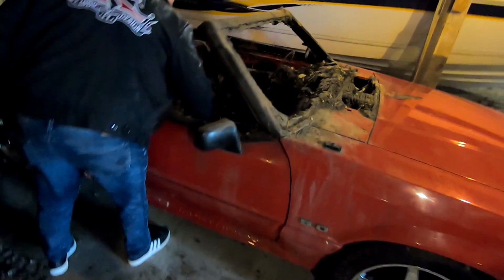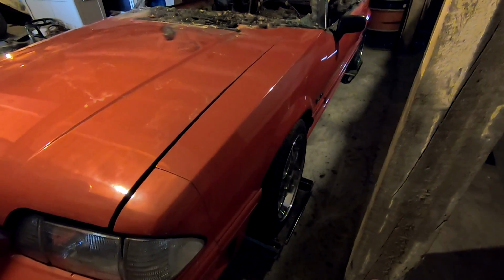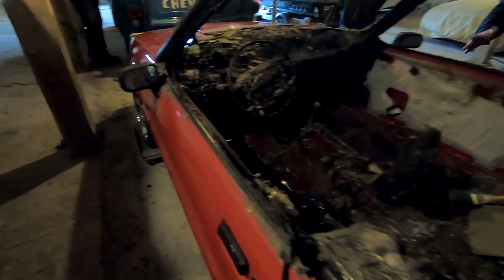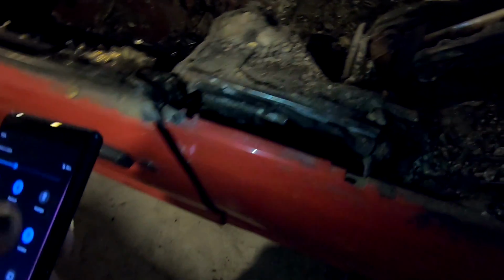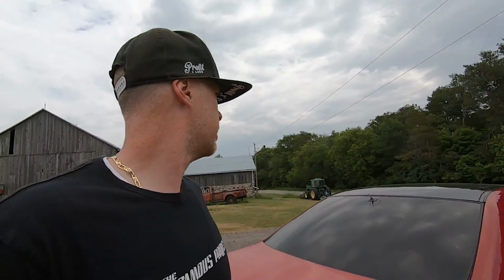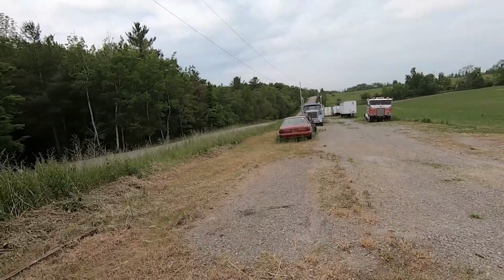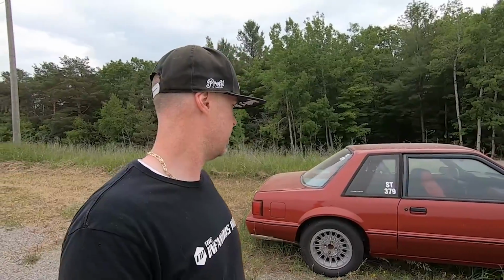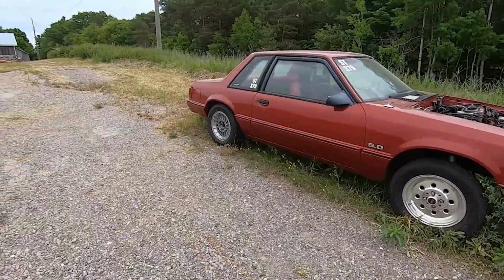Hunting for Foxbodies! What will I buy next? - TIP S03E31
Going hunting for Foxbody Mustangs as I was made aware of a few potential deals so I took a day to have a look! Who knows maybe one of them will be another project to work on!

Featured are:
1- A 1991 GT Convertible that was victim to a garage/house fire
2- A 199X Former Drag Car Roller
3- A 198X LX Hatch sitting in someones driveway!

///GEAR & EDITING
Camera: GoPro Hero7 Black
Accessories: GoPro Accessories Only (I'm brand loyal)
Mic: Rode Micro
Editing: Myself via Adobe Premier Pro